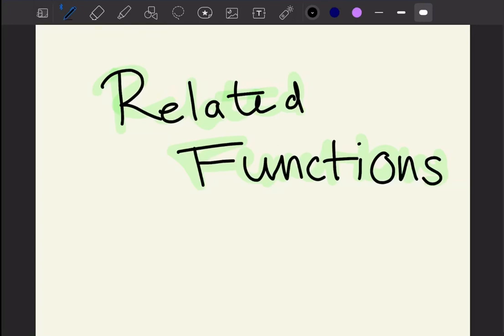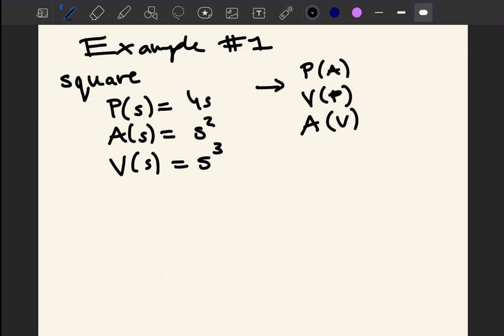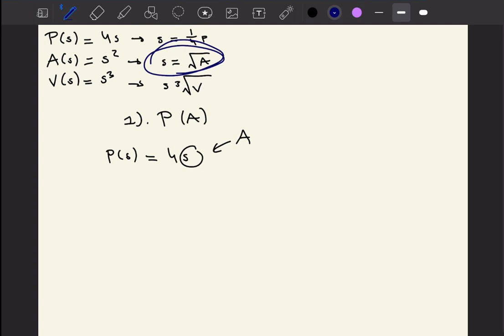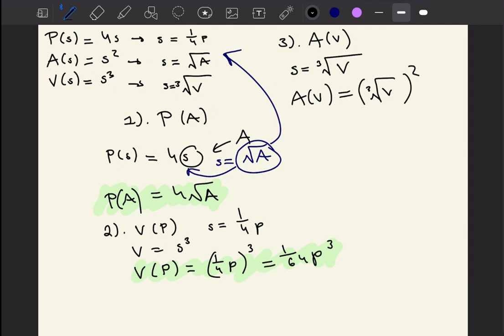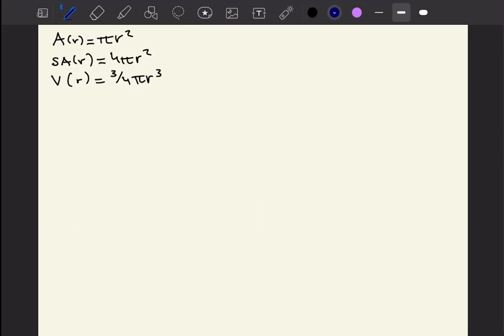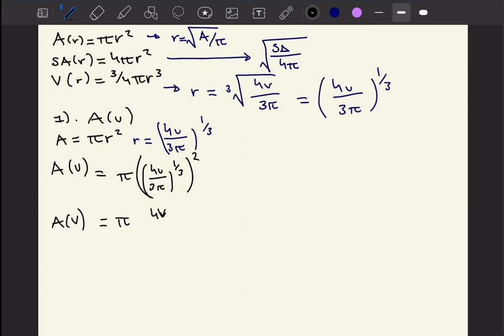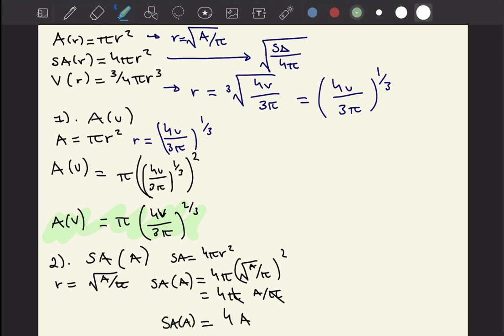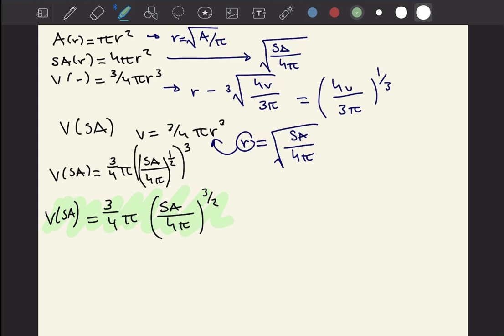Related Functions; Changing the Subject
Hey, today I explain functions that use common variables and express them using each other. Hope you enjoy!

PS. I know there's a spelling mistake when I spelt rearrange with only one r.